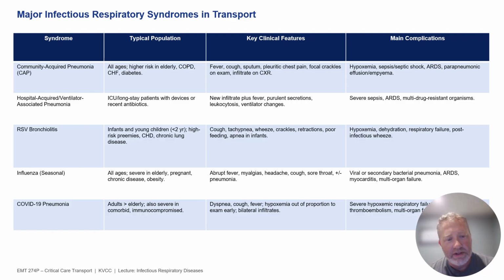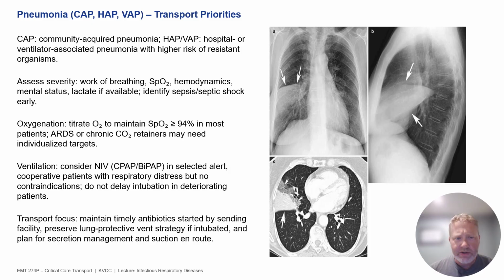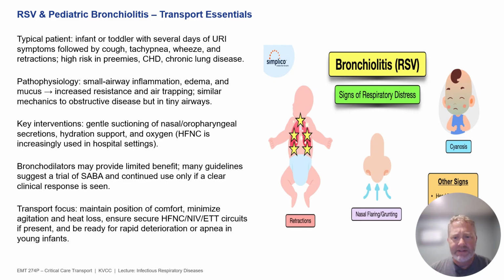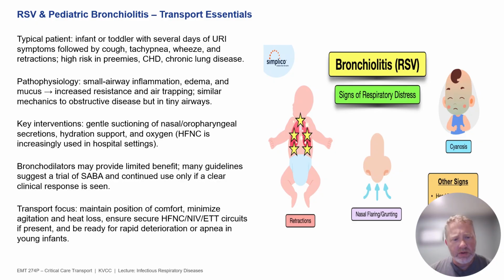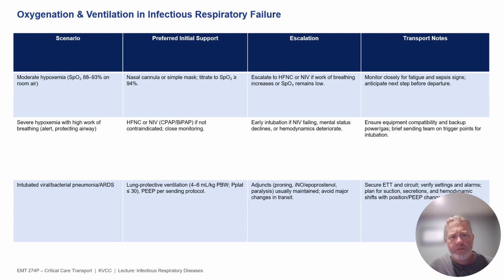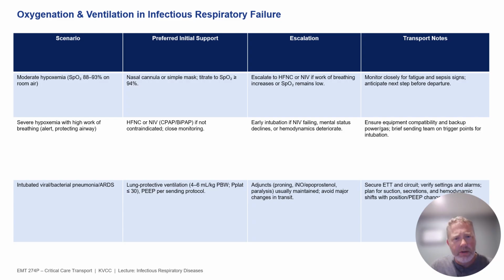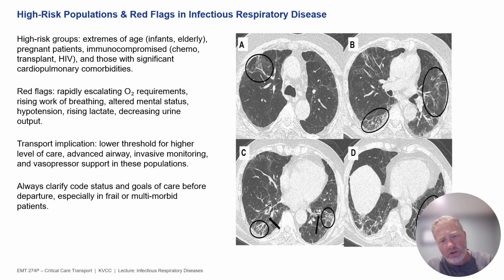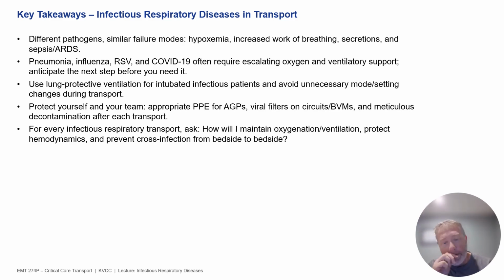Respiratory Infectious Disease Management in Critical Care Transport